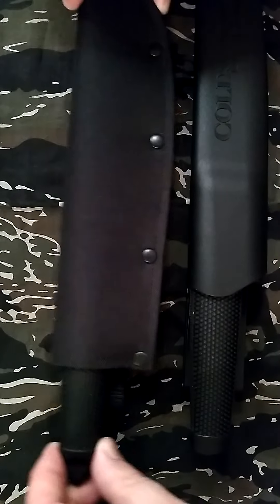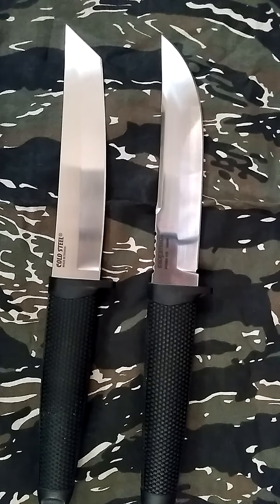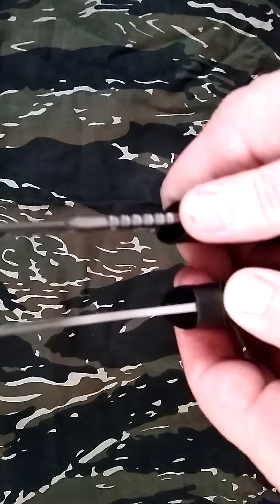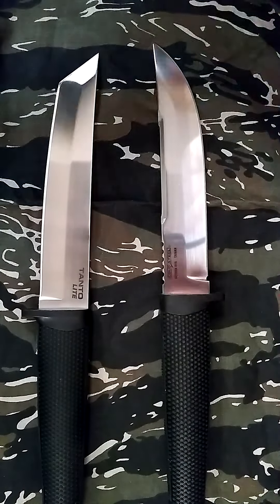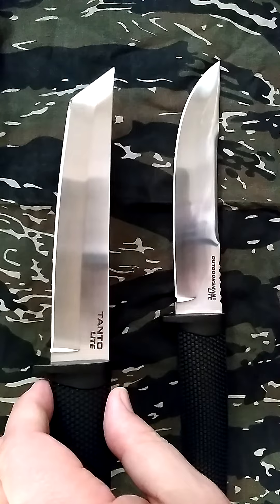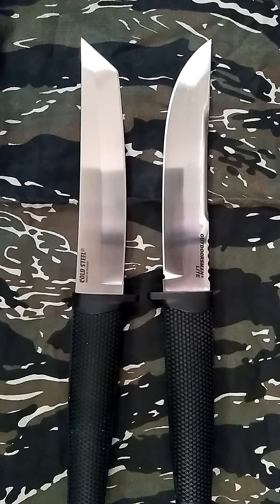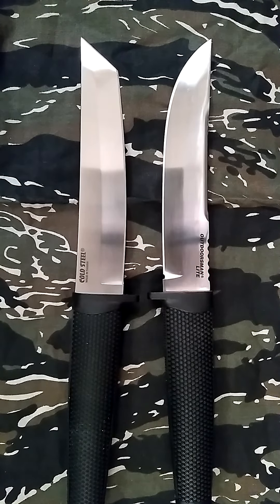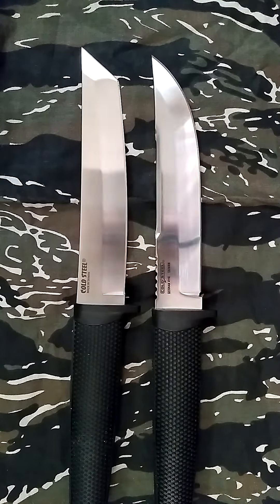My 2 favorite budget fixed blades